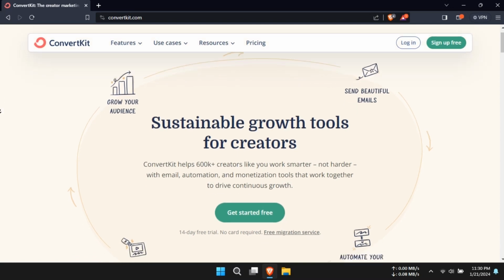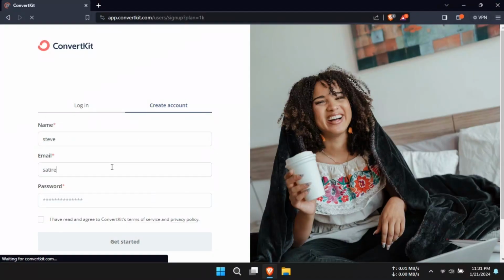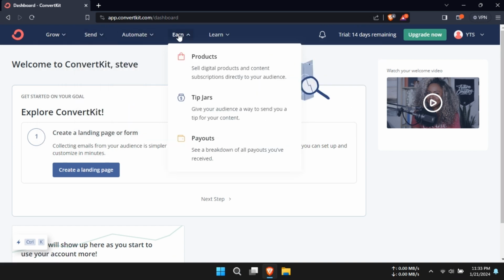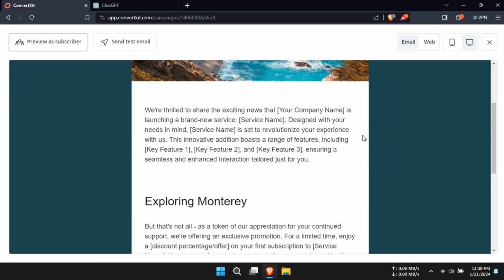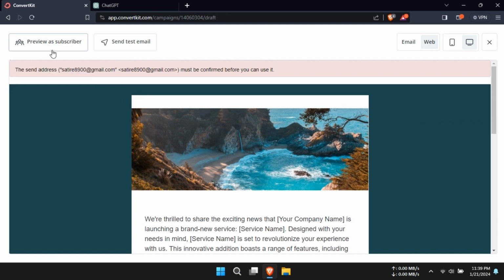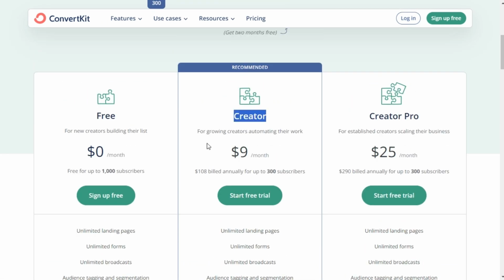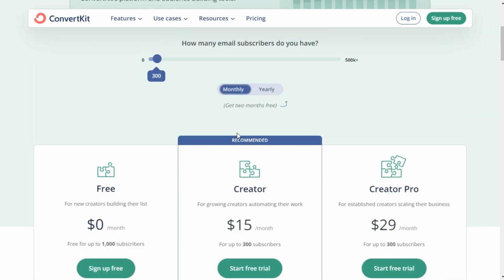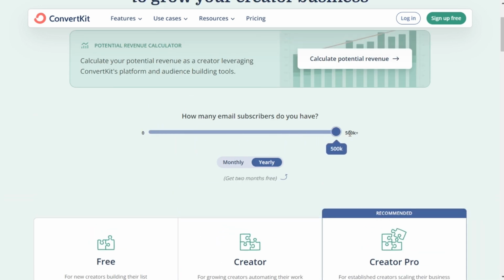ConvertKit Review - Best Email Marketing Software for 2025?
In this video I reviewed ConvertKit to see if it is the best email marketing software in 2025. The video includes pros and cons and also pricing information for ConvertKit to help you make the best decision for your email marketing needs. Drop your questions and comments below!